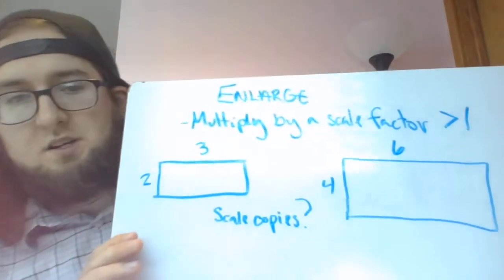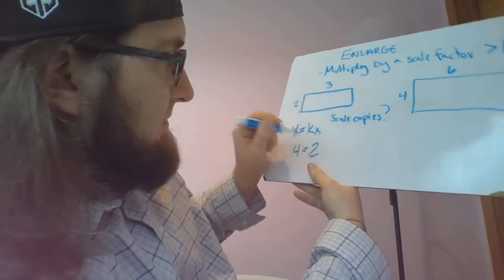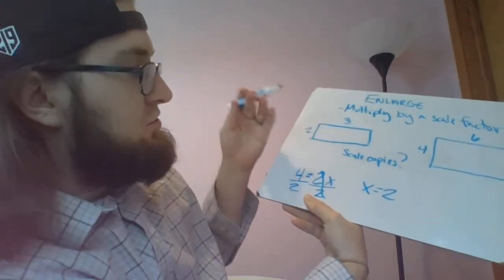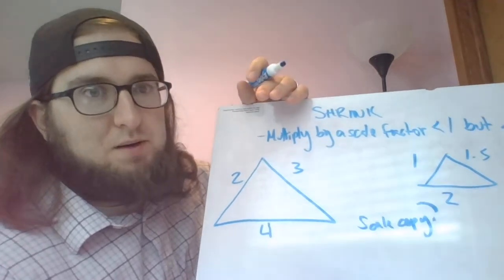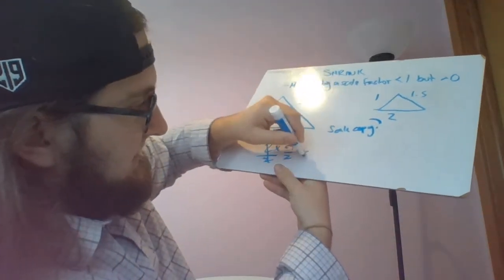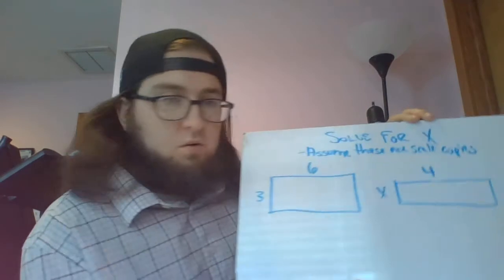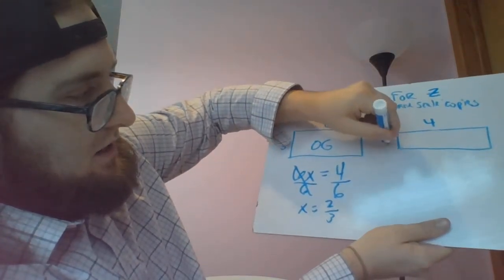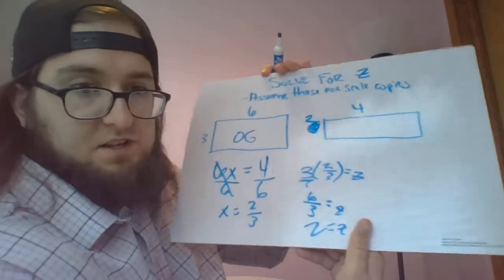Finding a Scale Factor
This video helps students find a scale factor and use a scale factor to find a missing side of a figure.